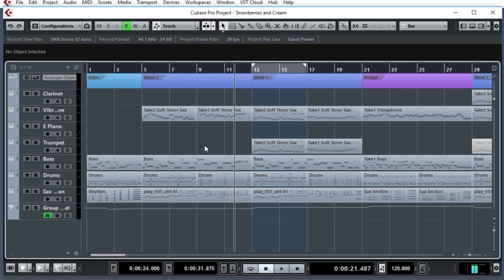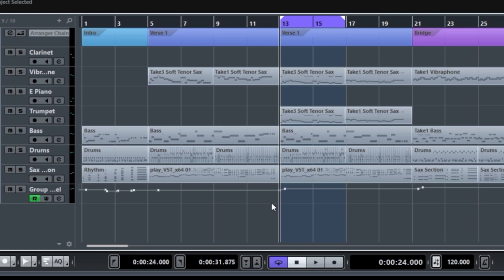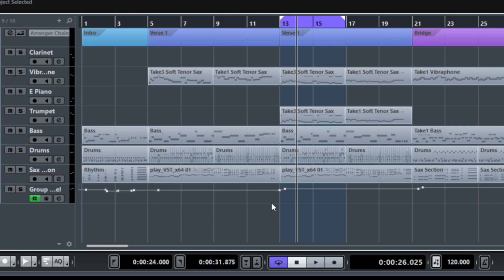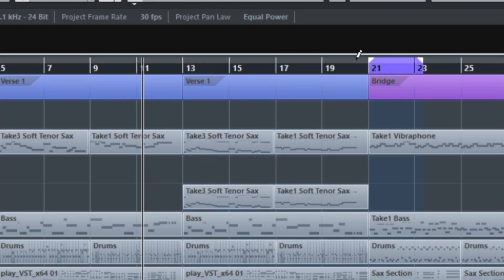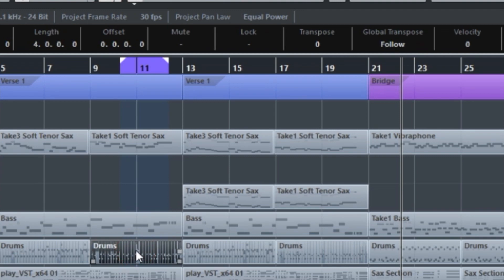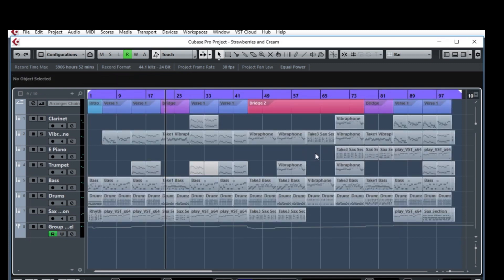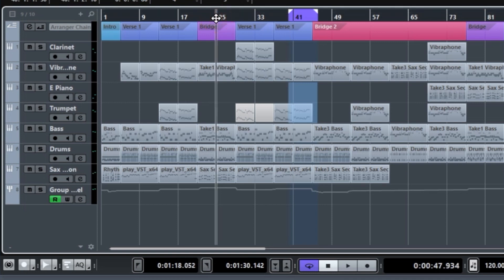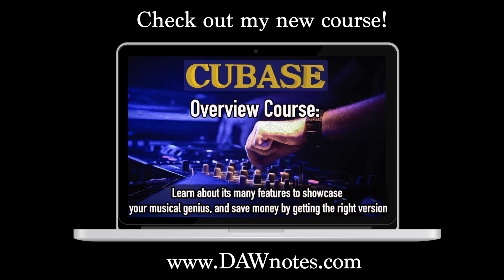Cubase Tip: Ten Ways to Set Left and Right Locators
Locators are an important aspect of Cubase workflow. They are used for recording and sections, as well as setting the range to export for final mix-down. So it is helpful to be able to set the locators quickly.

Cubase offers numerous ways to set the left and right locator. These different methods can be grouped into 3 categories:

From the Ruler
With keyboard 'P'
From the project cursor
Let's talk about each of them.

Ruler

The ruler comprises two areas; the bottom part is used for setting the project cursor.  The top part is for the locator.  On this top part, there will be two triangles, one for the left locator and one for the right locator.  You can click on either triangle and drag them left or right to change their position.  Alternatively, you can move your mouse to the position where you want the locator to be, then Ctrl-Click  on PC (Cmd-Click on Mac) to set the left locator, and Alt-Click for the right locator.

If you place your mouse between the left and right locator on the upper ruler, the mouse icon changes to a hand.  Just click and drag to move the entire locator range left or right.

Keyboard 'P'

Typing 'P' will set a range for the left and right locators.  The specific range can be set a number of ways.  For example, just clicking on a clip will select that clip.  Now type 'P', and the locators will now match with the ends of the clip.

You can also set the range by using Range tool on the toolbox (in the Project window, right click to see the toolbox).

To surround the entire project with the locator, perform a 'select all' action.  You can do this by going to the menu: Edit - Select - All, or just type Ctrl-A (or Cmd-A).

Project Cursor

On the transport panel, the Left Locator button is usually used to move the project cursor to the left locator position.  But you can do the opposite of that: just hold down the Alt key and click on the left locator button.  The left locator will now change to match the project cursor position.  The same goes for the right locator button.  Another way to do the same action is in the menu: Transport - Locators.  And yet another way is with the numeric keypad: type Ctrl - Num-1 or Ctrl-Num-2 to set the left or right locators to the project cursor position.

For an in-depth preview of the Cubase features for each version, check out the course: Complete Cubase Overview - what it is, what it does, and what version to use